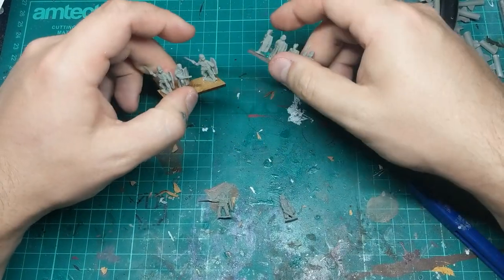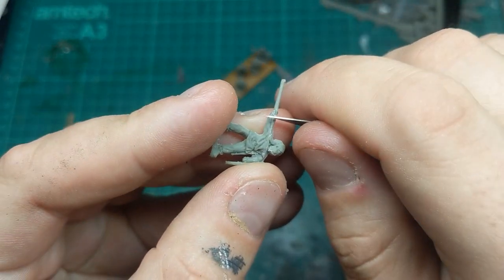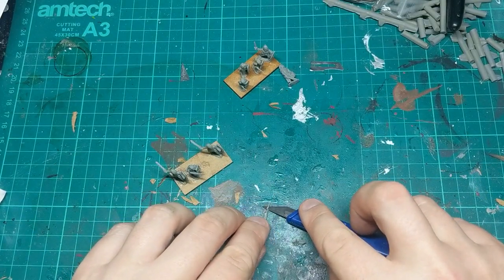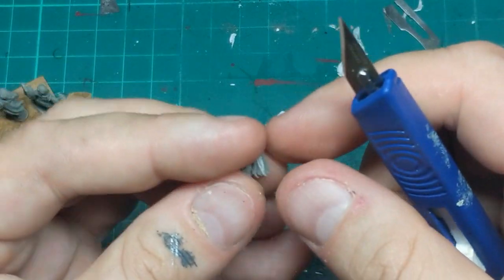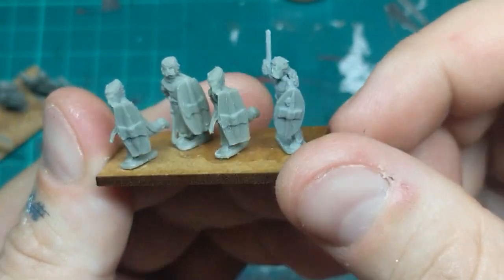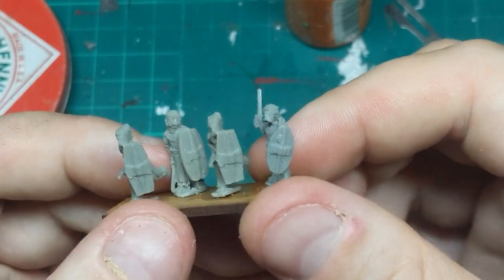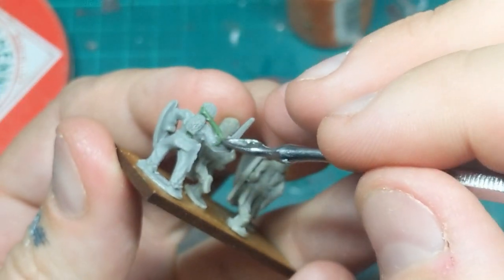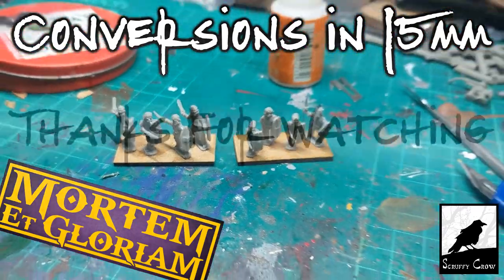Conversions on 15mm MEG Gauls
Just making a few small changes to a couple of my Gauls.